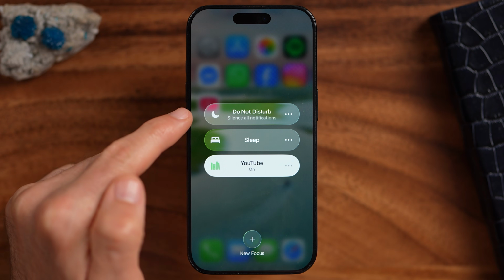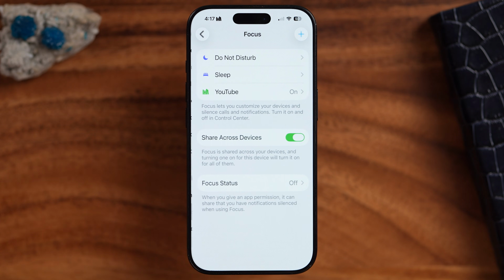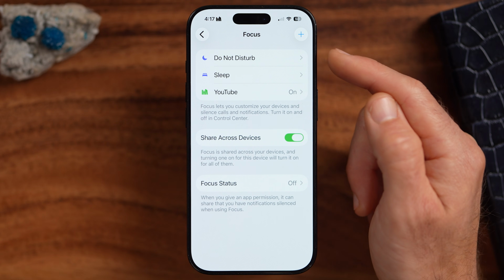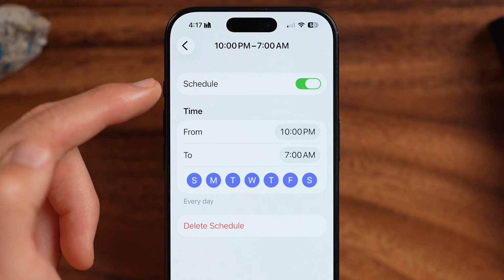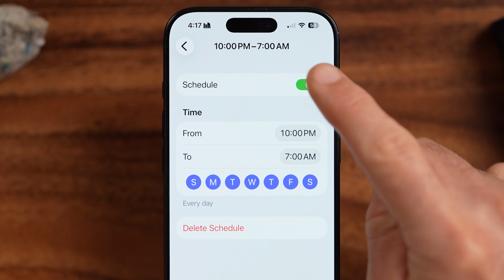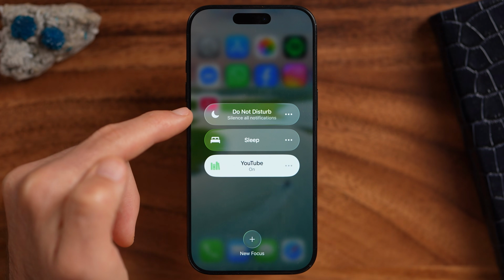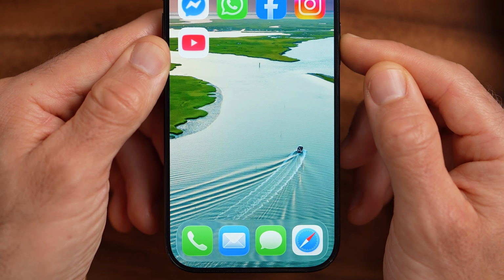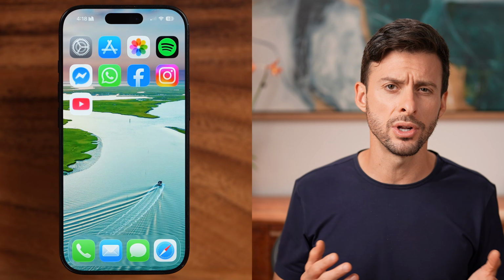How To Turn Off Do Not Disturb (ANY iPhone)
I'll show you how to turn off do not disturb on any iPhone.